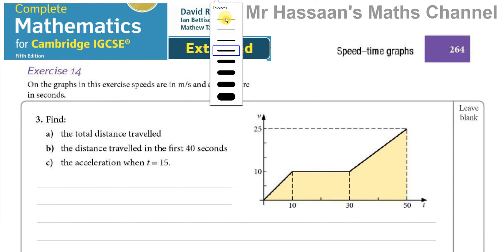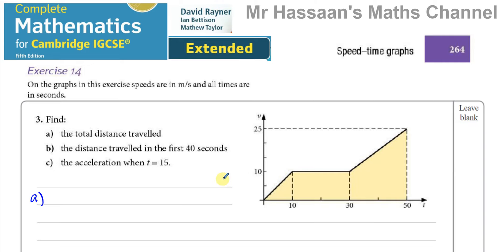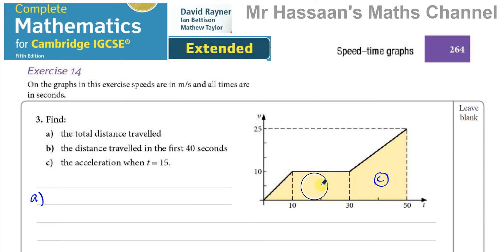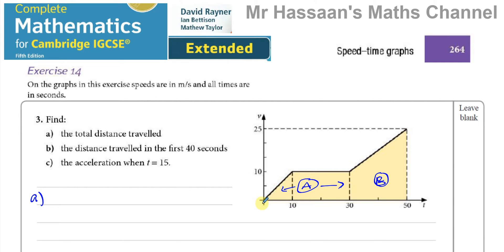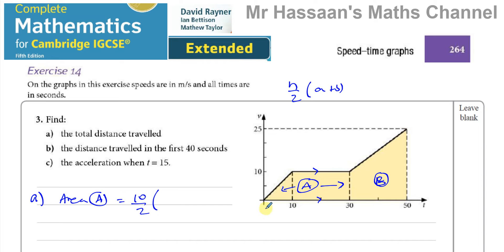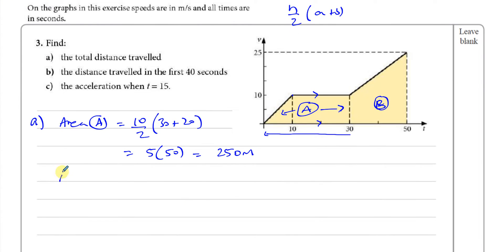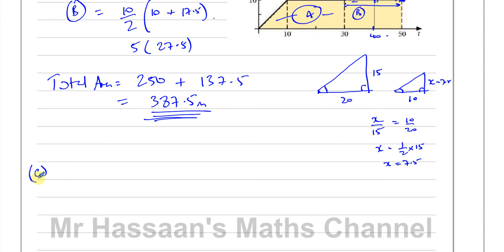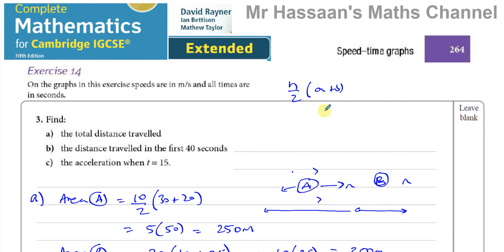IGCSE (Textbook- Rayner), Ch 7, Graphs, Ex14, Q3, p264 , Speed Time Graphs